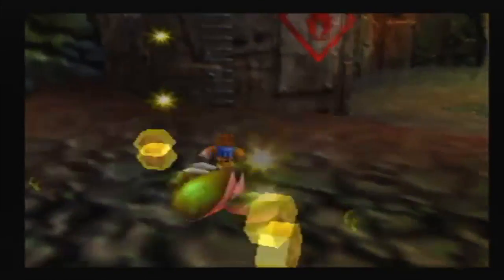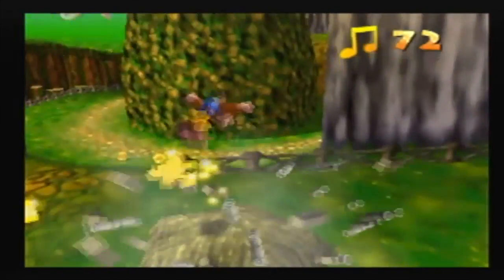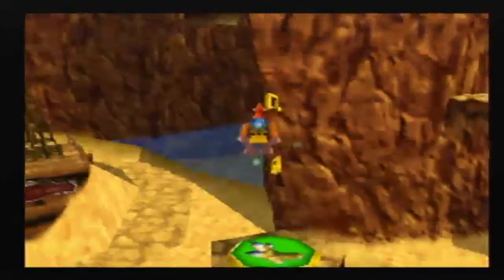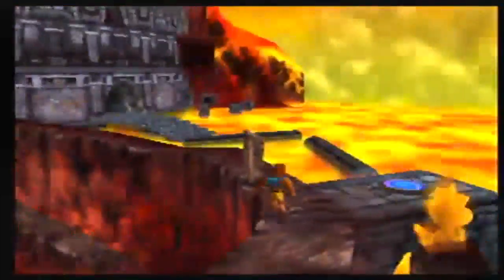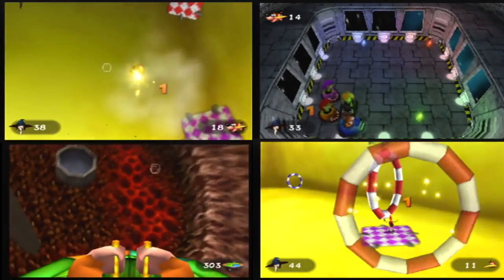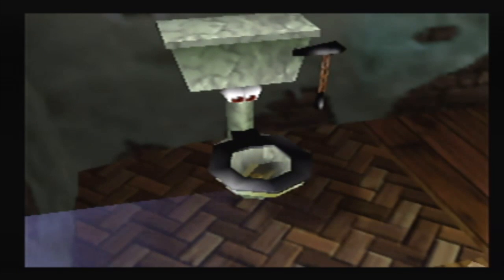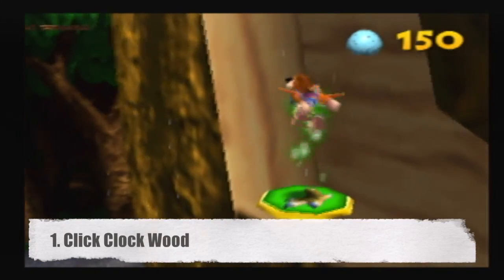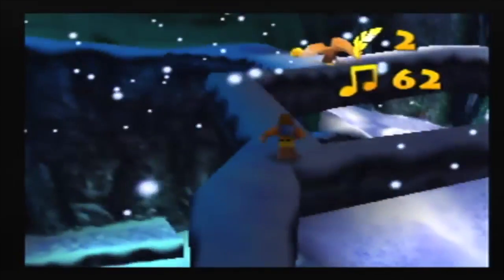Top 10 Banjo Kazooie Levels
To celebrate the launch of Yooka-Laylee, here's a list of the top 10 levels from Banjo-Kazooie and Banjo-Tooie.
Purchase Banjo Kazooie on Amazon